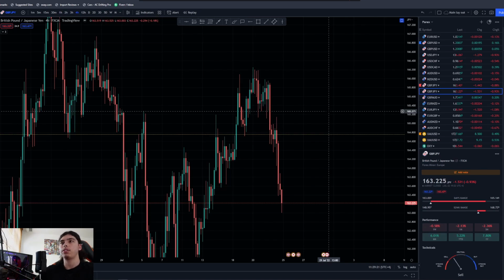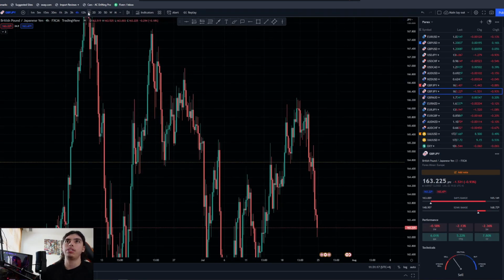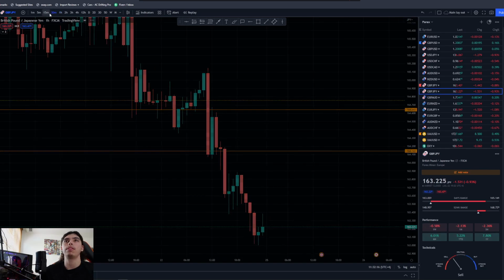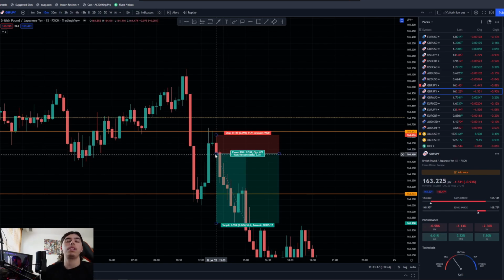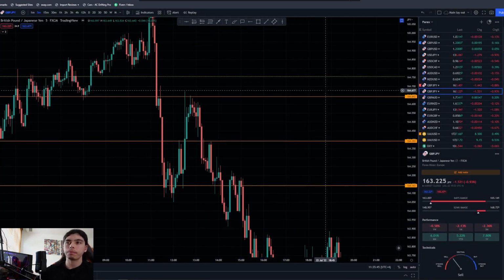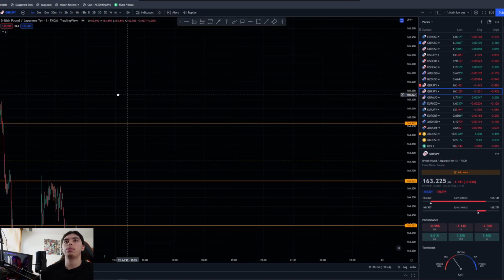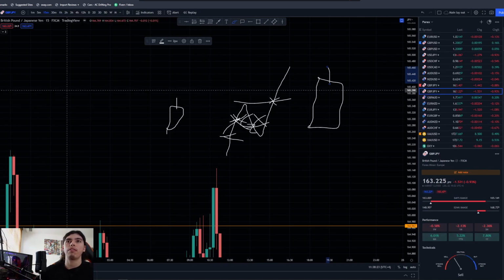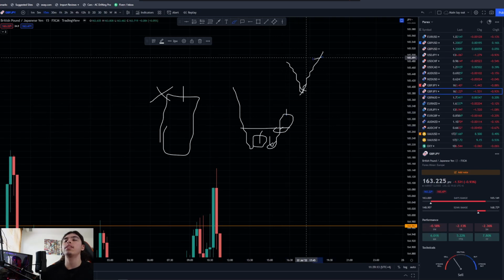SNIPER ENTRIES Will Make U Lose - This Is How To Trade LTF!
In this video, I talk about sniper entries in trading and forex and how they can do more harm than good trading lower timeframe, and getting perfect entries is not always the best thing to do this is why.

Risk Disclosure:
Forex and ALL forms of trading contain substantial risk and is not for every investor. You can potentially lose your initial investment. Only risk capital you are comfortable losing. None of the advice provided on my channel is Financial advice